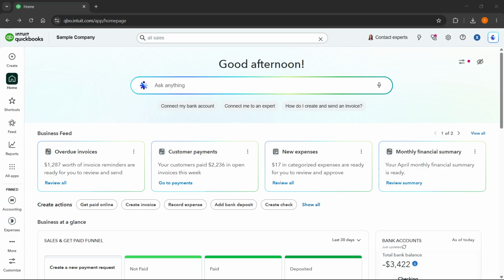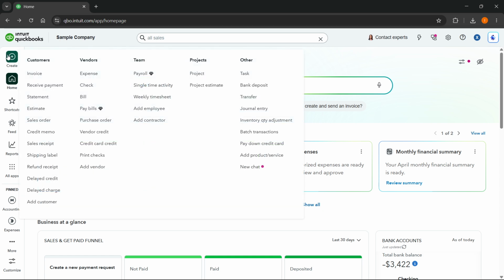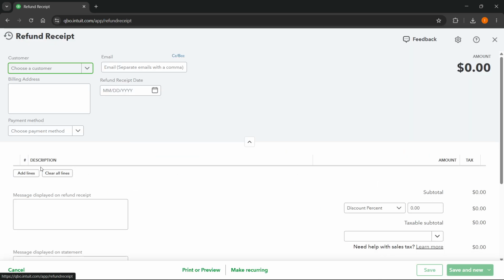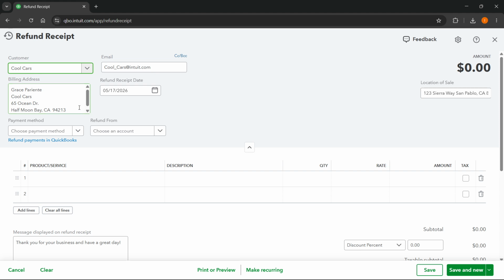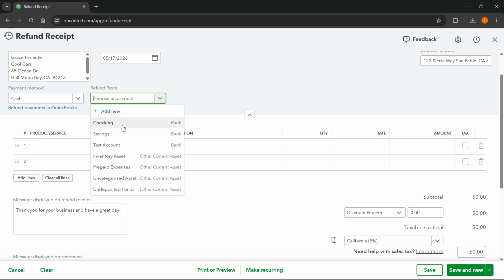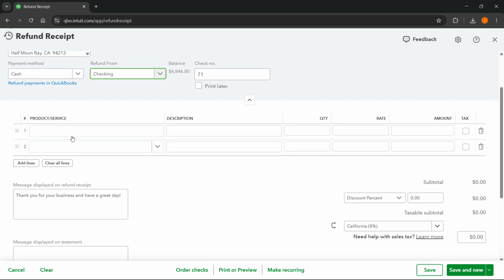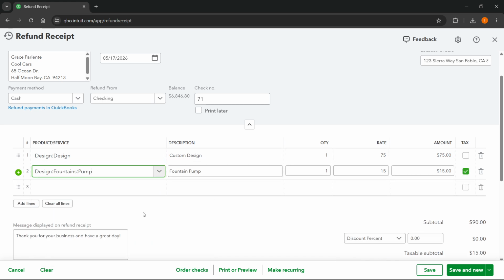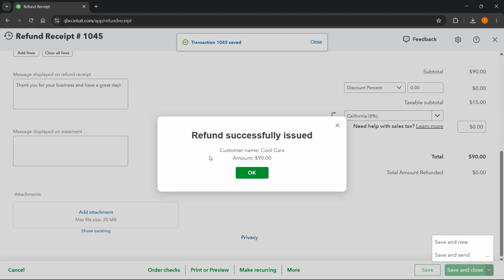How To DO A REFUND In QuickBooks Online (QUICK & EASY) 2026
In this video, I'll show you how to do a refund in quickbooks online. This is a full guide on how to process and manage refunds within your quickbooks online account in 2026. In case you've been trying to issue a refund in quickbooks online, this is the video you need to see!